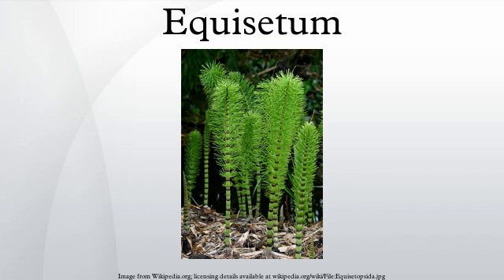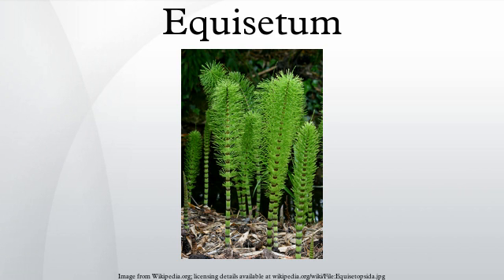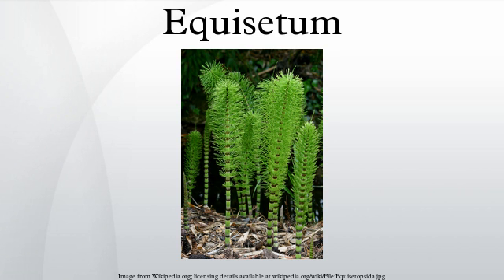Equisetum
Equisetum is the only living genus in Equisetaceae, a family of vascular plants that reproduce by spores rather than seeds.
Equisetum is a "living fossil" as it is the only living genus of the entire class Equisetopsida, which for over one hundred million years was much more diverse and dominated the understory of late Paleozoic forests. Some Equisetopsida were large trees reaching to 30 meters tall. The genus Calamites of the family Calamitaceae, for example, is abundant in coal deposits from the Carboniferous period.